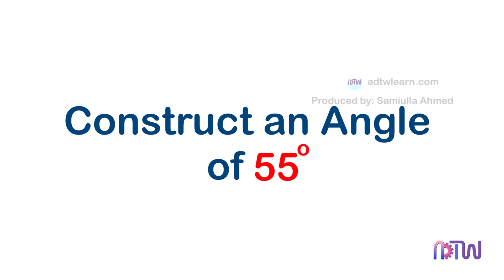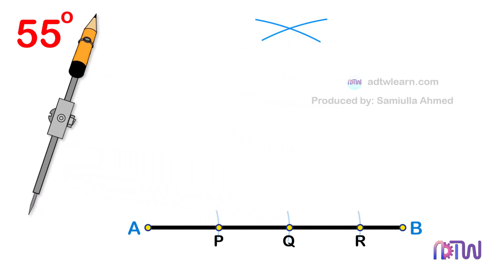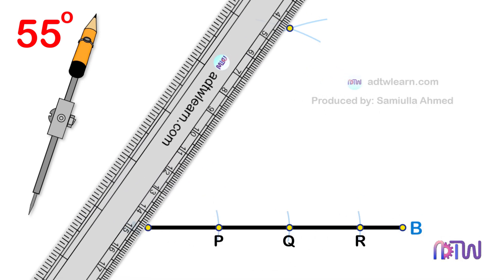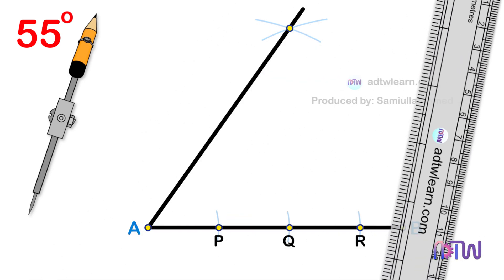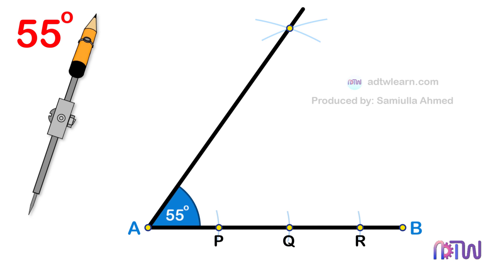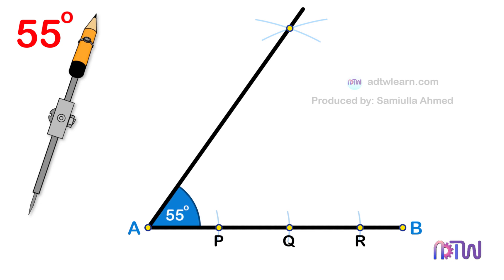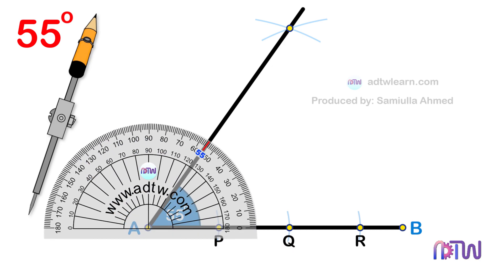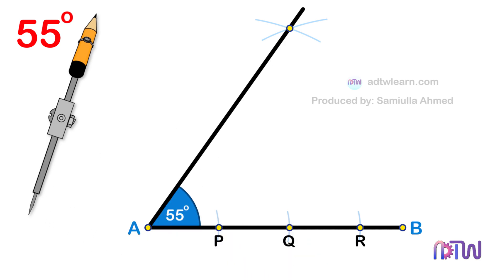How to construct a 55-degree angle using a compass